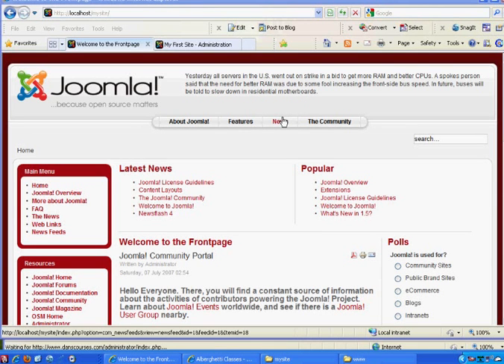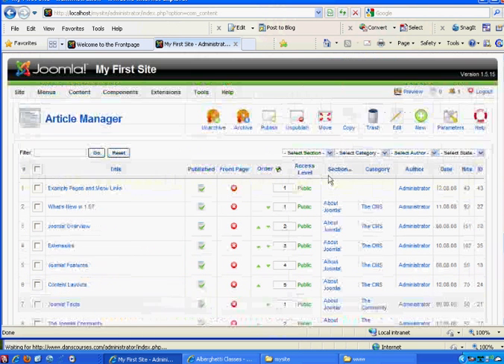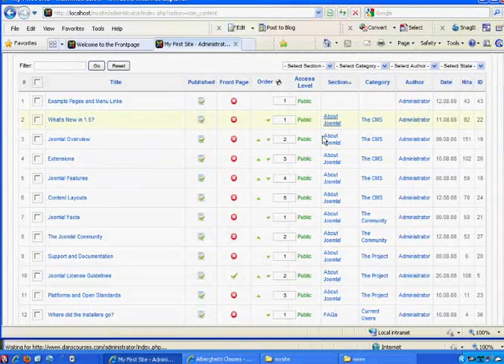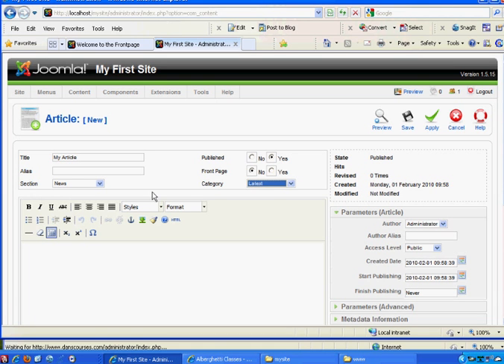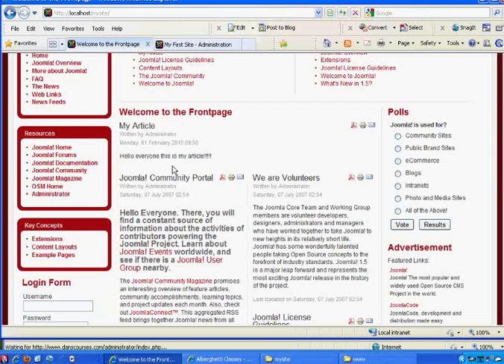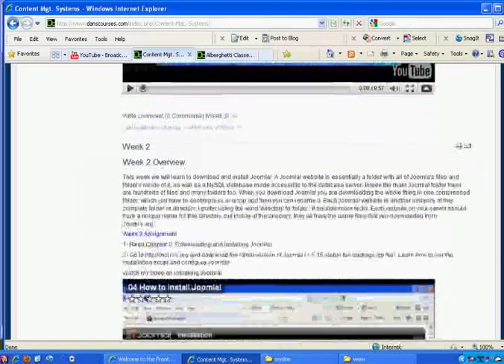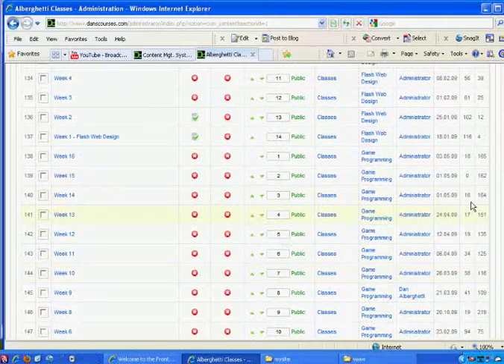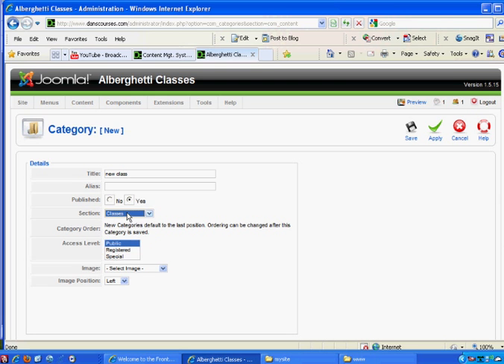08 Creating content using articles, categories, and sections in Joomla -part1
A tutorial on creating content using articles categories and sections in Joomla.